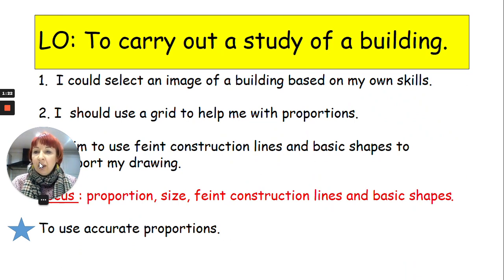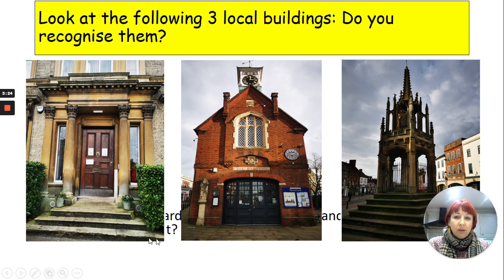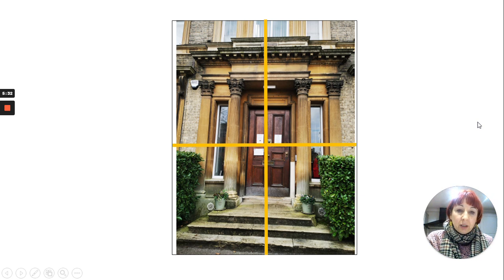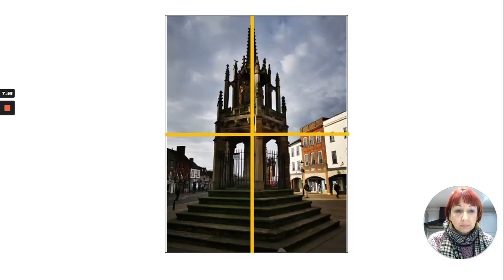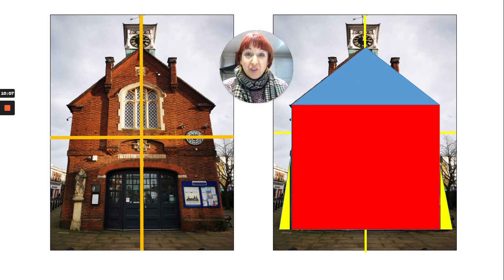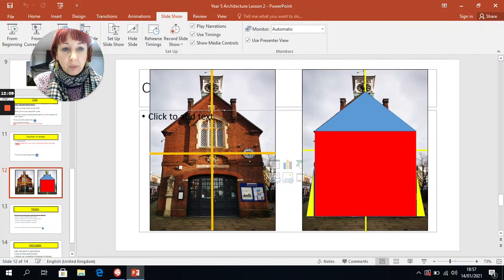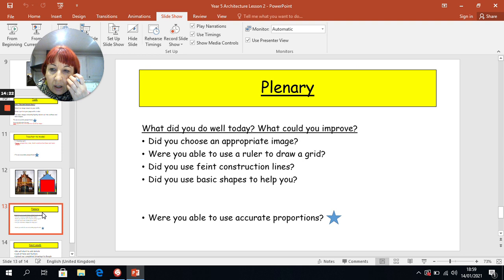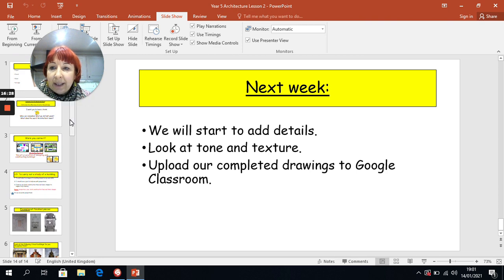Year 5 Architecture Lesson 2 Drawing 1